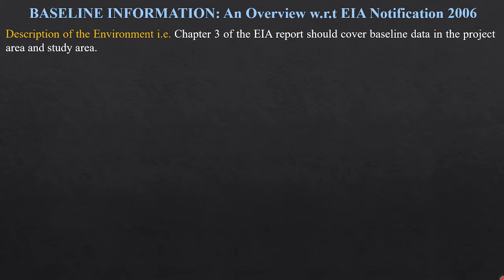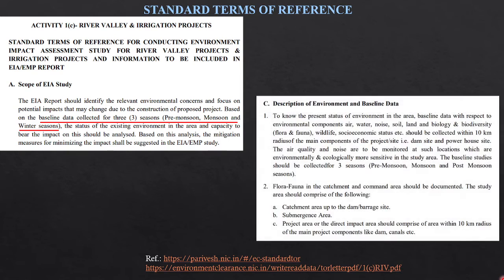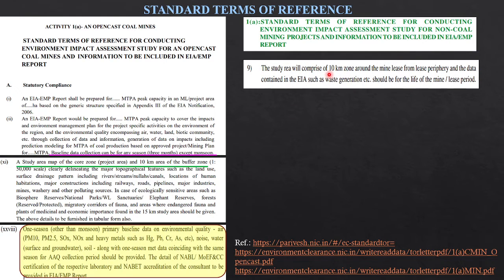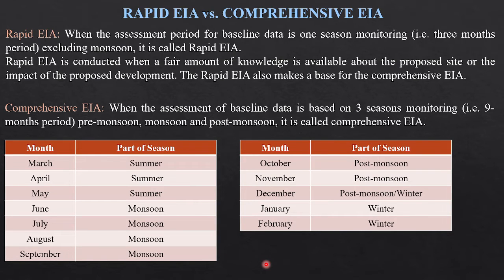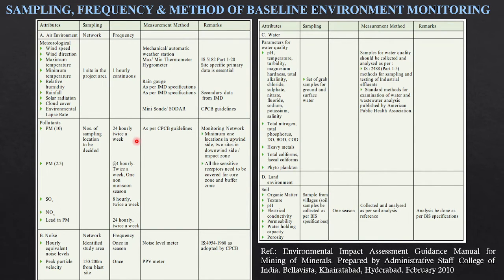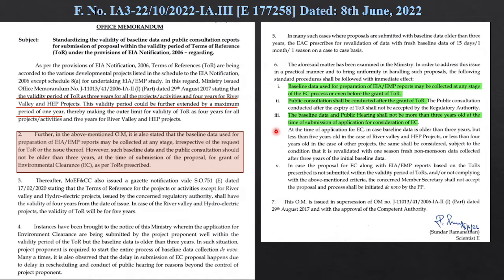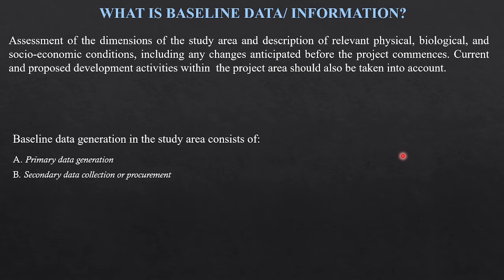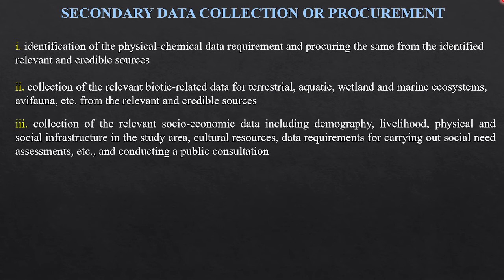101 || Environmental Baseline Information: Definition, Generation and Collection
This video will discuss the Environmental Baseline Information: Definition, Generation & Collection in the light of EIA Notification 2006 and Standard ToRs for conducting EIA study for River Vally Projects, Opencast Coal Mining and Non-coal Mining.

It also throws some lights on Rapid and Comprehensive EIA, Sampling, frequency & method of baseline environment monitoring.

And O.M. No. F. No. IA3-22/10/2022-IA.III [E 177258] Dated: 8th June, 2022